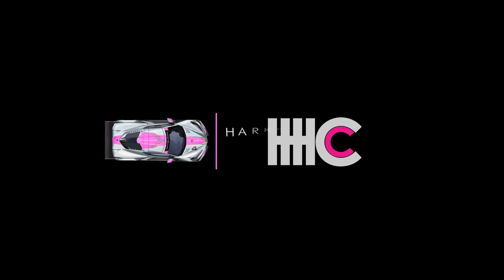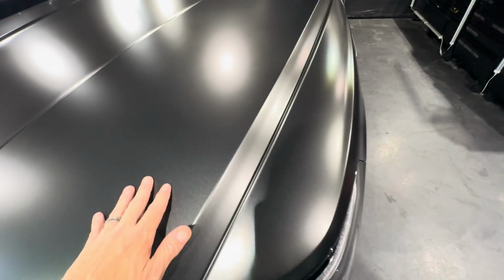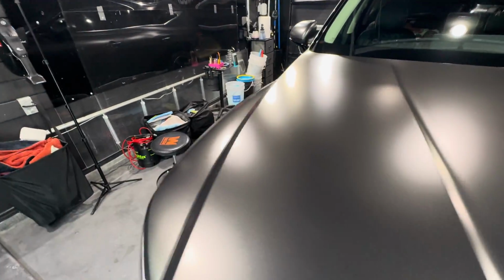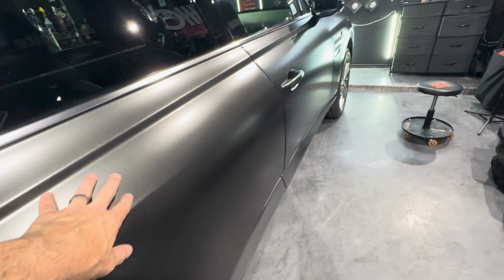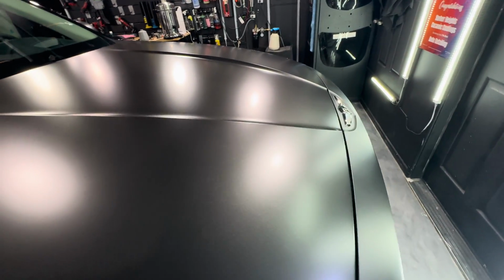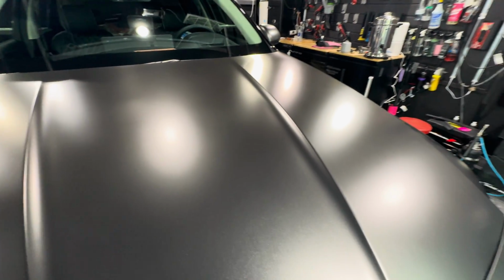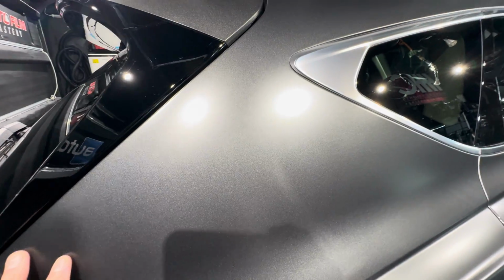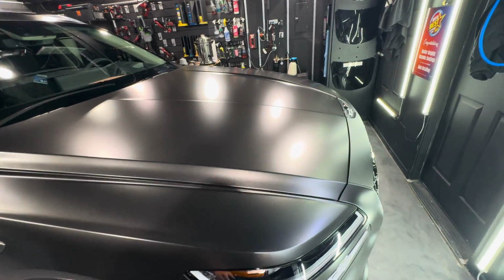The good, the bad, & the ugly of matte/satin paint!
See the different nuances of matte paint and how it affects your car care & more!

Harker Heights Ceramic Coatings

🏎 PPF | Ceramic Coating | Paint Correction | Auto Detailing

🗺 Serving the Copperas Cove | Killeen | Harker Heights & surrounding areas